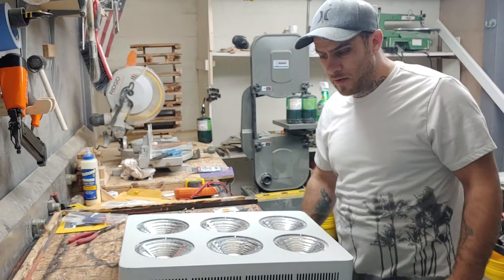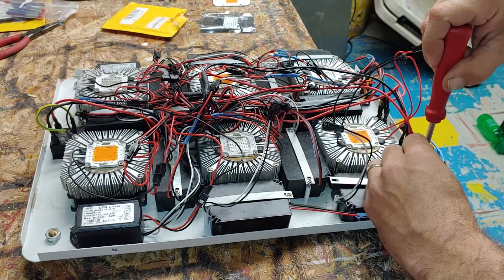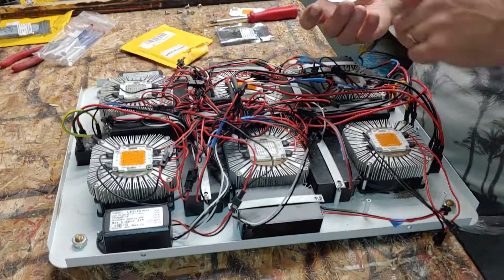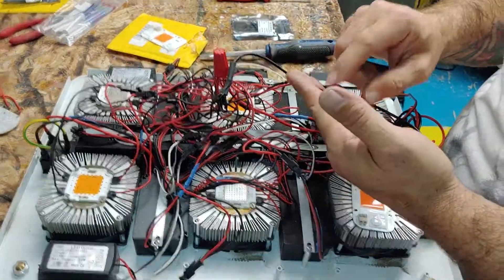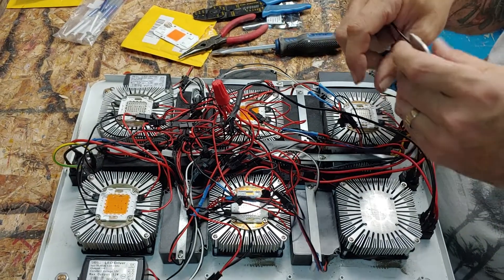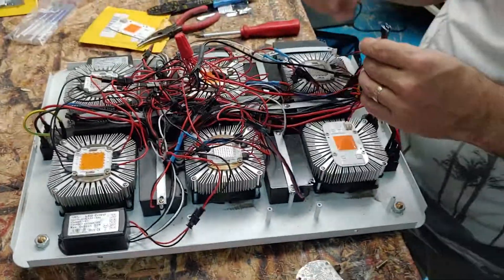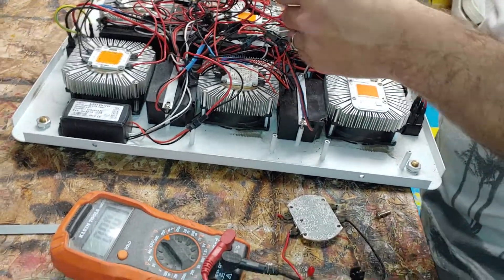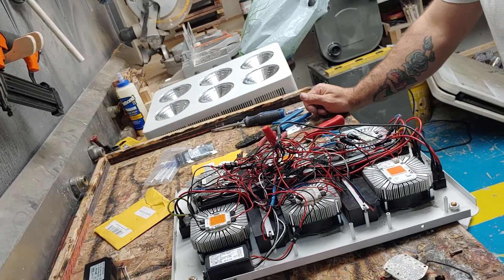How to fix a old COB LED light with new driverless COB LEDS PART 1.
Upgrading an old broken COB LED light